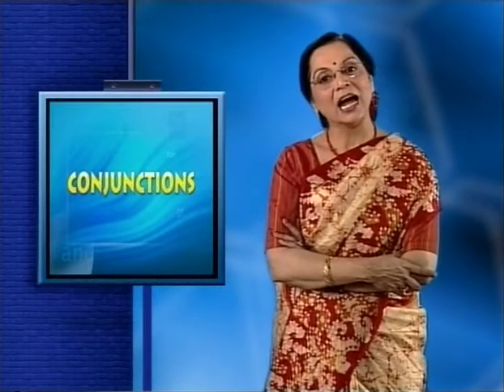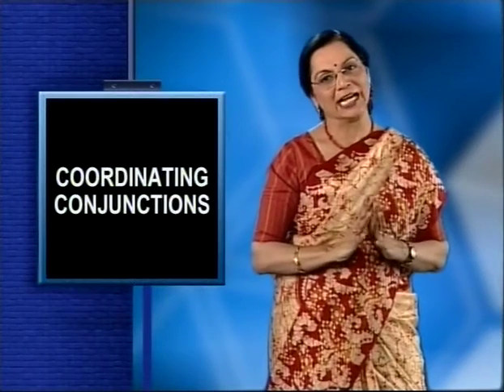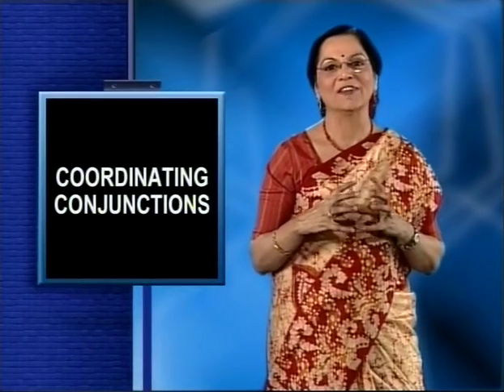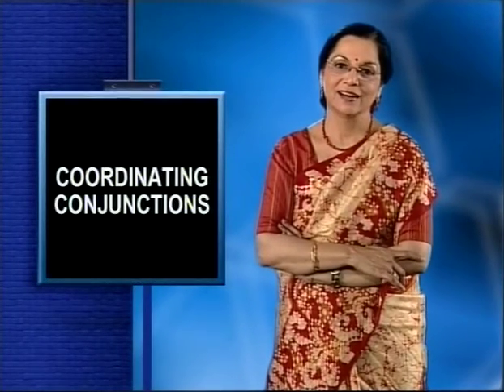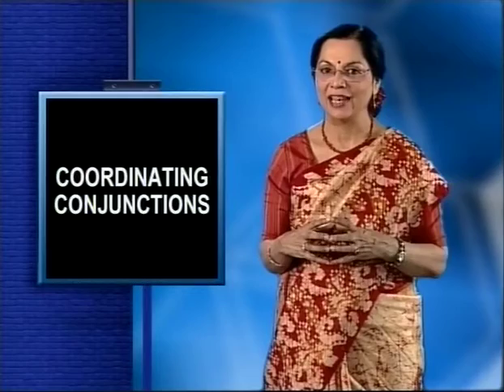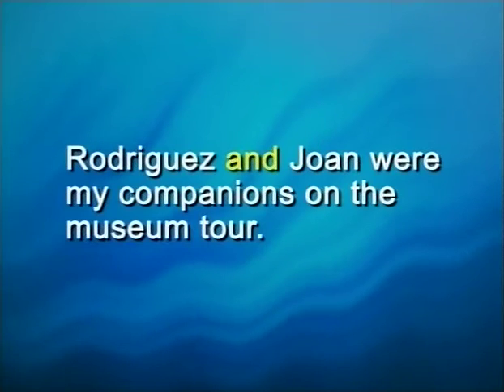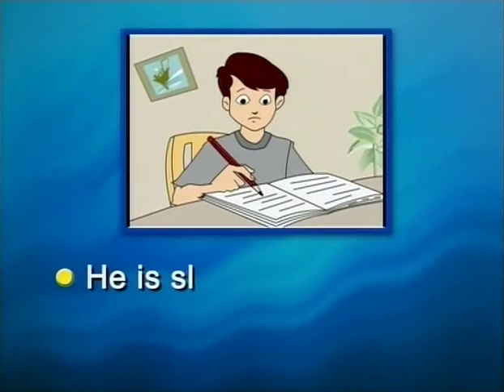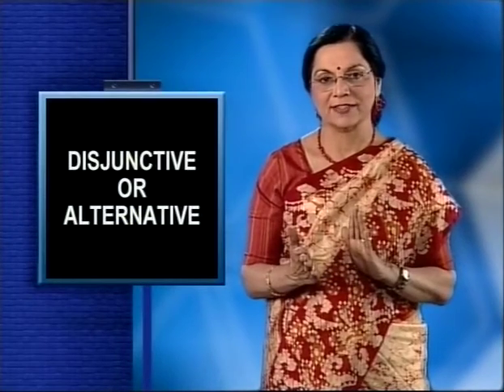Conjunction Part 1